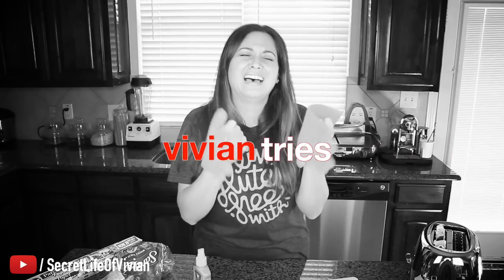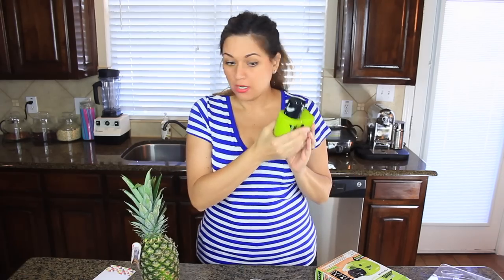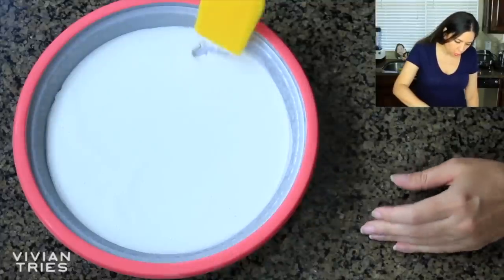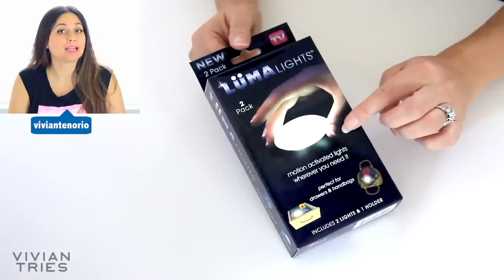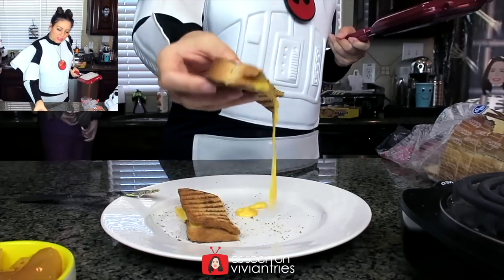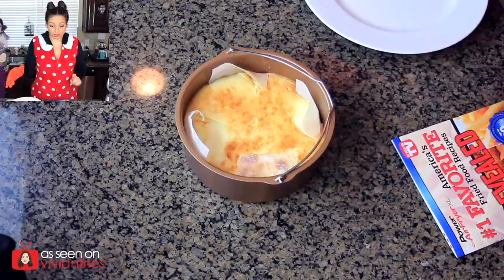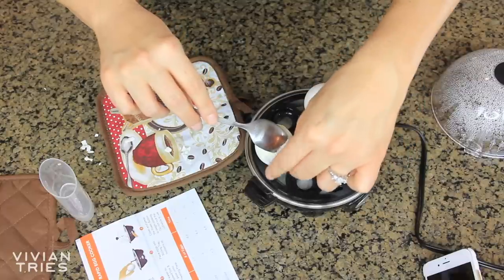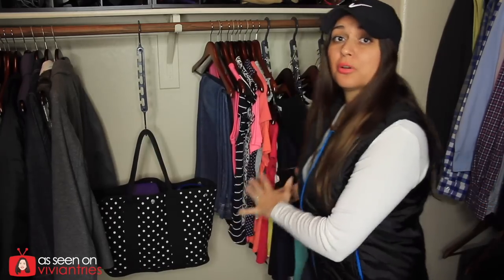26 AS SEEN ON TV CHRISTMAS GIFT IDEAS | BEST PRODUCTS OF 2017 REVIEW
26 AS SEEN ON TV CHRISTMAS GIFT IDEAS  | BEST PRODUCTS OF 2017 REVIEW

Best Products / Gadgets of 2017 used in this Vivian Tries video:
Kitchen Citrus Sprayer
RED COPPER vs GOTHAM STEEL COPPER PAN REVIEW
GOTHAM STEEL Non-stick Titanium Frying Pan
DASH RAPID EGG COOKER REVIEW
TORNADO BOTTLE REVIEW
Gotham Steel Copper Double Grill & Griddle Review
BEST GRILL MAT REVIEW COPPER CHEF
Toastabags Review
SWIFTY SHARP
ICE CREAM IN UNDER 5 MINUTES
Red Copper Flipwich Review
Buy: Red Copper Flipwich Non-Stick Grilled Sandwich and Panini Maker by BulbHead As Seen On TV!!!
RED COPPER PAN 5 MINUTE CHEF
Red Copper Square Pan 5 Piece Set Review
Tree Dazzler Review
Handy Heater Review
Wonder Hanger Max Review
Hot Huez Review Hair Chalk
Crumby Mini Wireless Handheld Vacuum Review
Square Dance Pan Red Copper Review
Luma Lights Review
Power Air Fryer XL Review
Pasta N More Review Microwave Pasta
Star Shower Motion Laser Lights

Vivian Tries is the as seen on vt show. I review as seen on tv products, and put kitchen gadgets and other as seen on tv gadgets to the test. I make honest, comedy review videos - - testing, unboxing and trying weird kitchen gadgets, as seen on tv products from television, online, dollar tree hauls and much more all around home and kitchen.